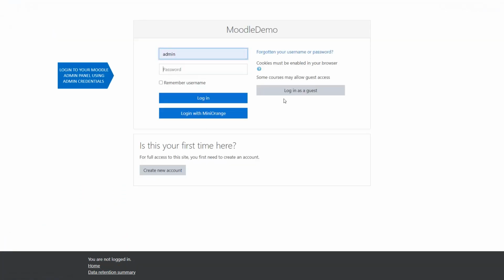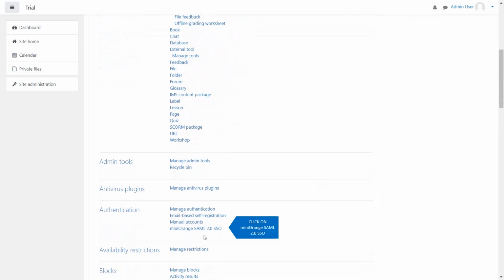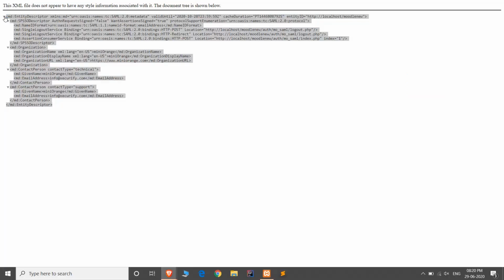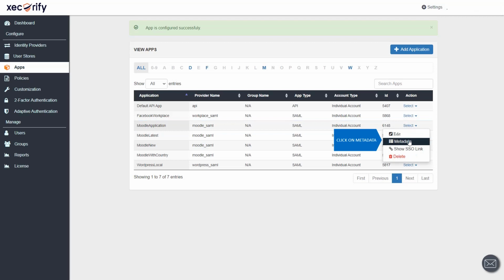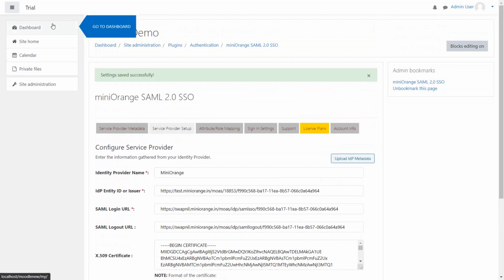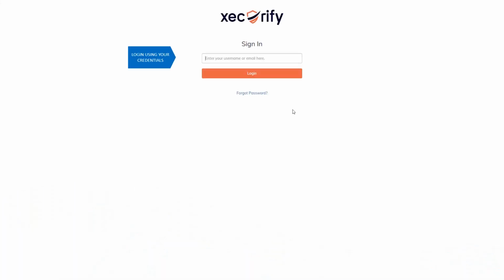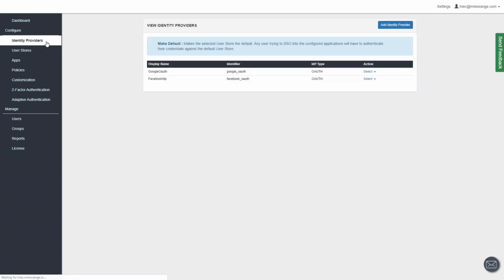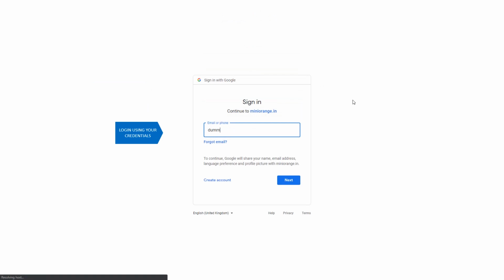How to setup Single Sign On (SSO) for Moodle & Social Login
Follow this video to set up a Single Sign-On (SSO) for Moodle and Social Login.

Get started with your trial account on our Cloud Platform or download On-Premise Identity Server in no time.